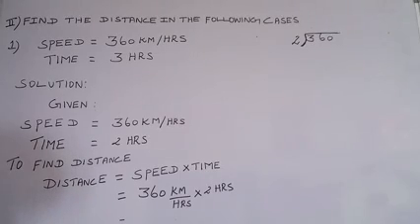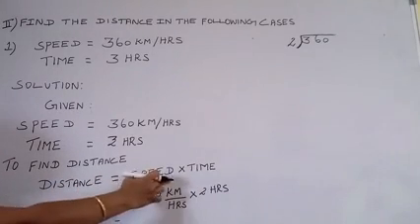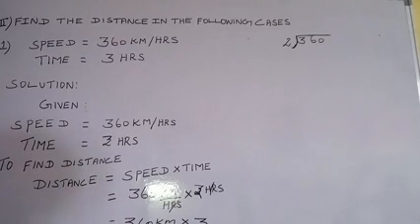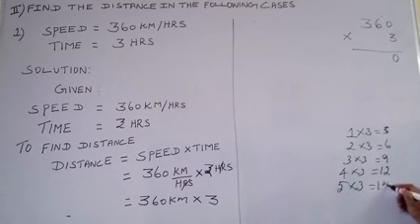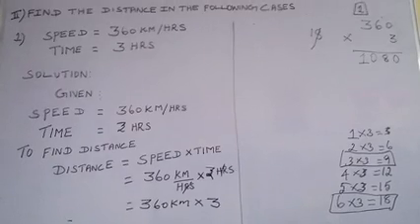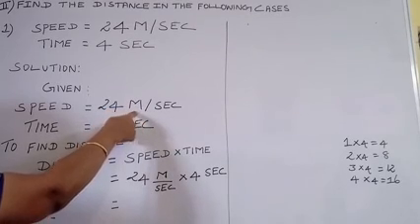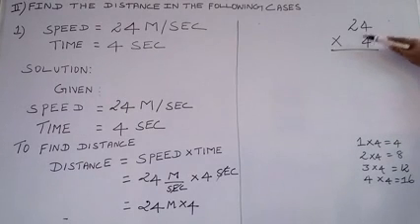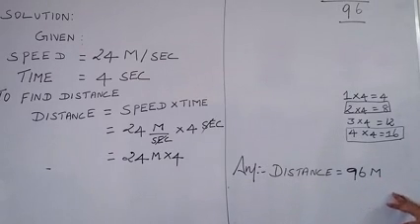How to find the distance - THE FISH TALE